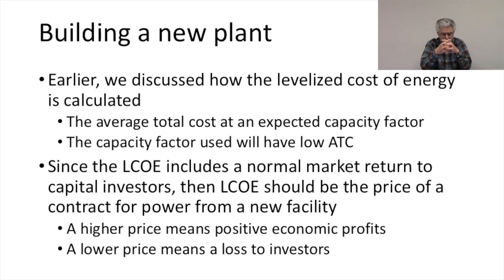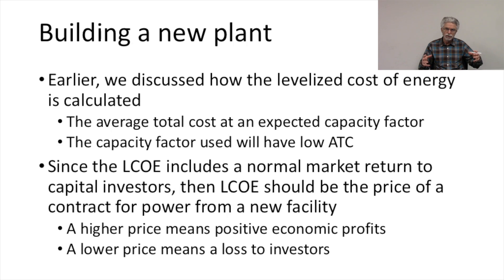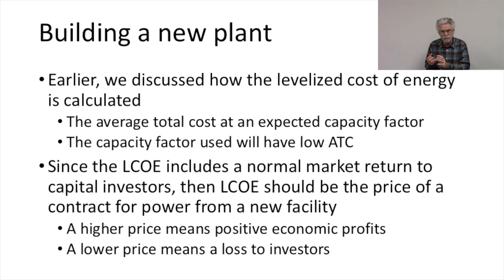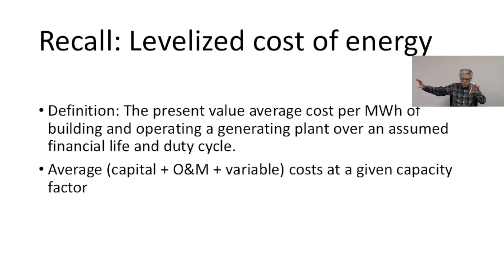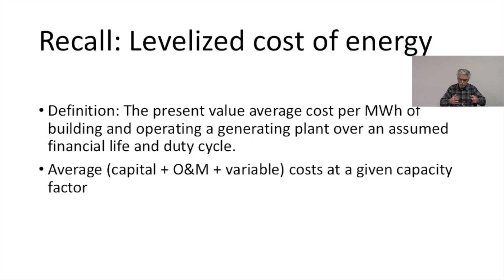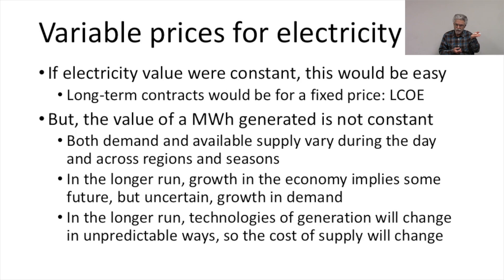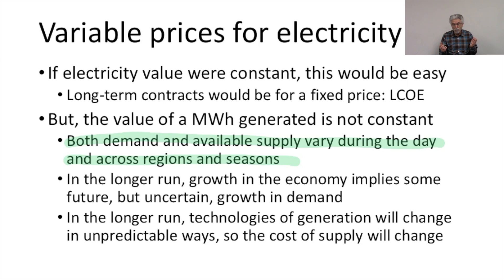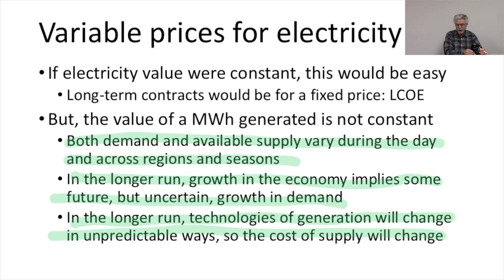Economics #36: Value of Generation and Changing Prices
This video is part of a curriculum on the theory and application of economic-engineering concepts underlying competitive electricity markets. This video is part of the fifth module: new plant decision-making. This module explores considerations for investing in new plants and uses economics to establish guidelines for investing well. The PowerPoint slides used in this module are available freely